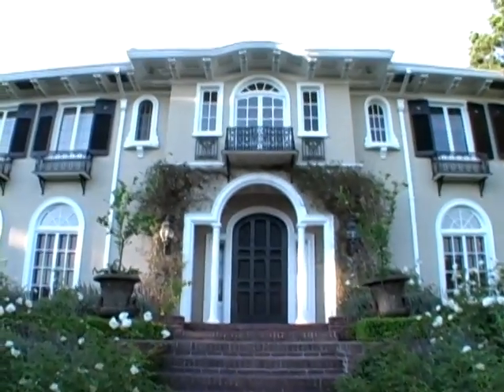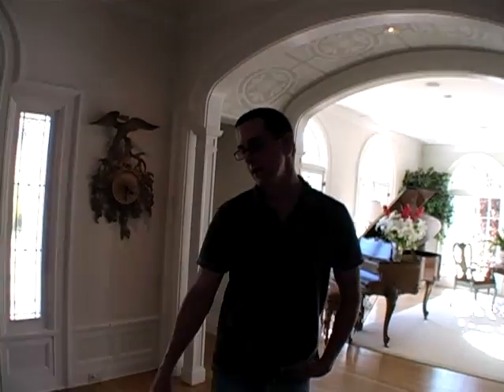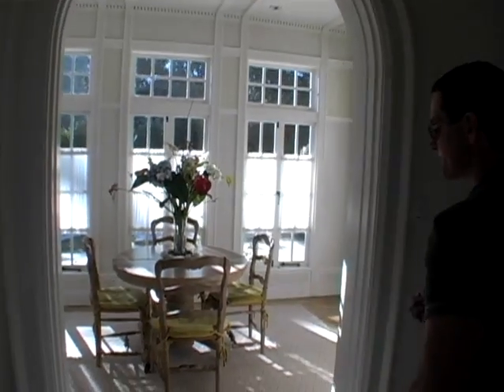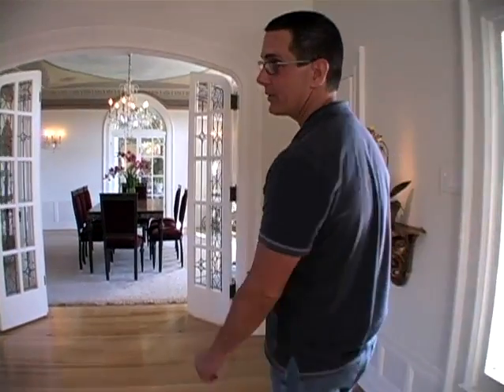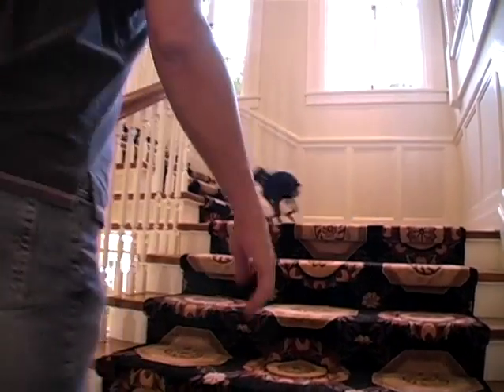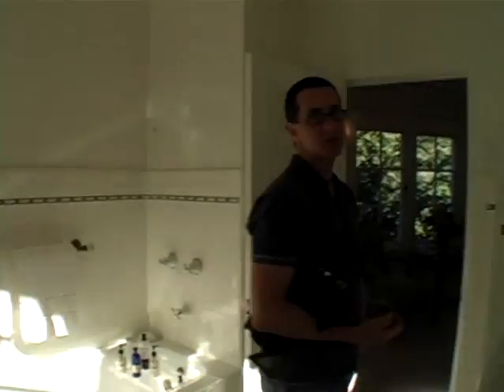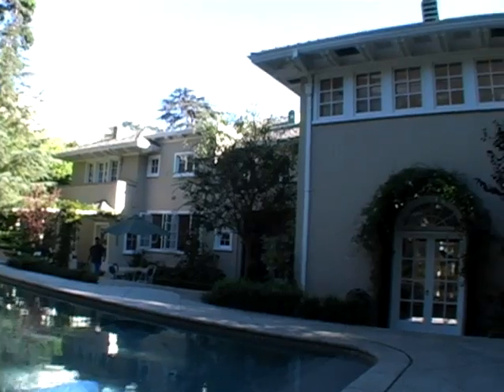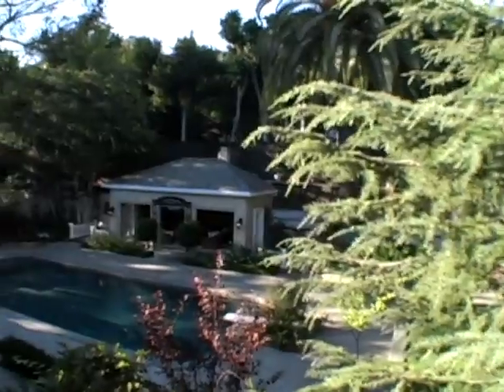Mogul Home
Home profile